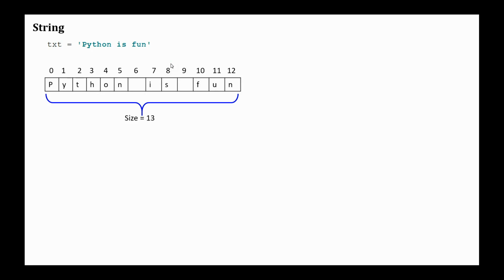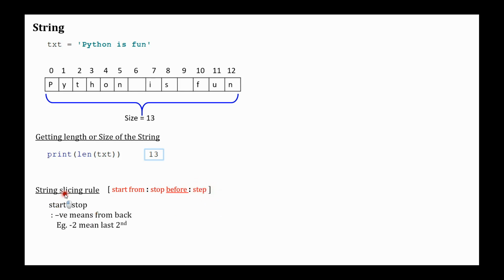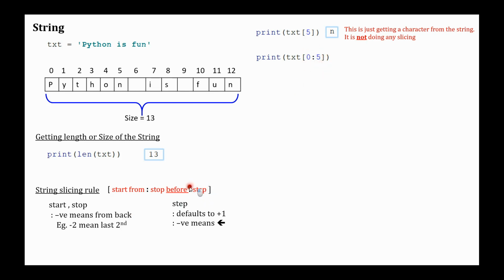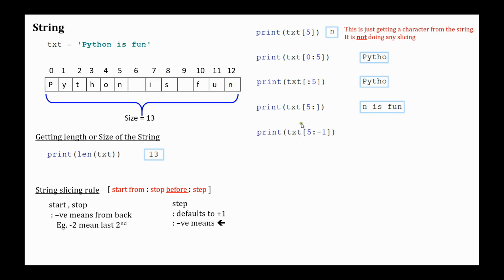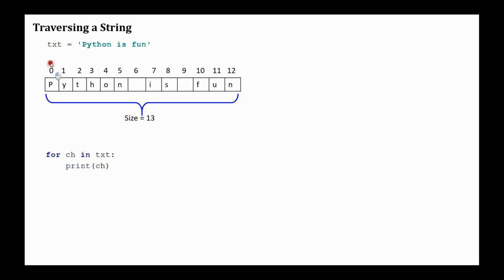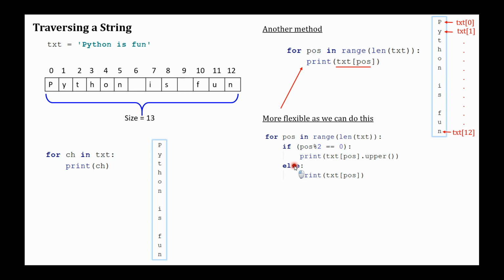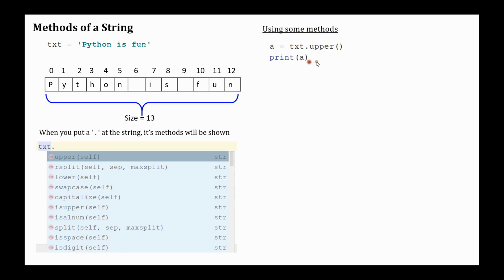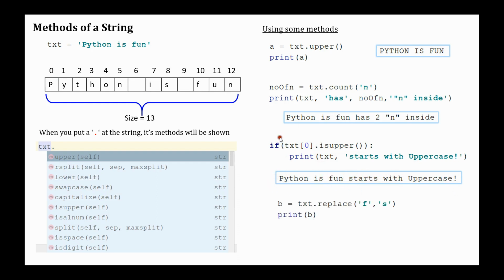Simple Python Tutorial on how string works and some manipulation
Simple python example and short video to illustrate how characters are stored in "string". ". It uses very simple example to focus on how to retrieve a character from a string, how they are reference using position and how we can use len() function to get the number of characters in the string. It also illustrate how we could perform string slicing by using the 3 parameters (start position, stop before position, step). It also shows 2 methods of using a "for" loop
to traverse (loop) through a string.It also show some common methods of string (.upper(), .count(), .isupper(), .replace()).

We sometimes need to analyse a string and perform many manipulation of the string. In order to do that, we need to understand how
to slice, traverse and use some string methods. These simple example are focus on understanding the mechanics of them since that
is essential before being able to come up with soltuions on string manipulation

== Syntax of getting character from string ==
name_of_string[position]

== Syntax of string slicing ==
name_of_string[start position : stop before position : step]
negative value in position means counting from the back. Eg -1 means last position
negativeve value in step means direction is from right to left.

You can use the link below to see some related videos

0:00 - Introduction to "string", characters and position
0:38 - len() to find out number of characters (length) in the string
01:02 - "string" slicing. Start pos, stop before, step
04:50 - Traversing (looping) through a string
07:29 - Methods of string.  upper(), count(), isupper(), replace()